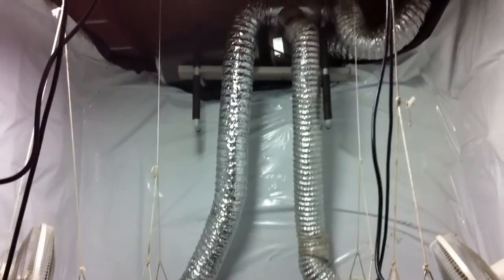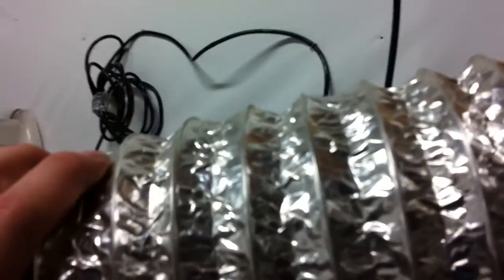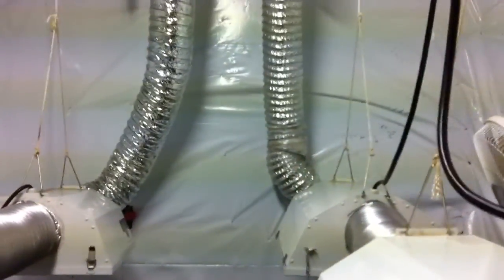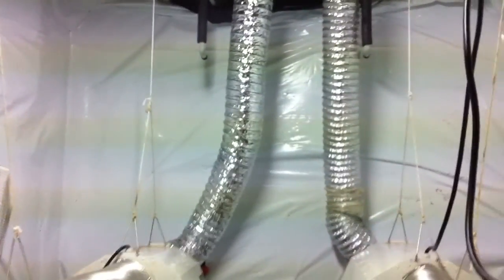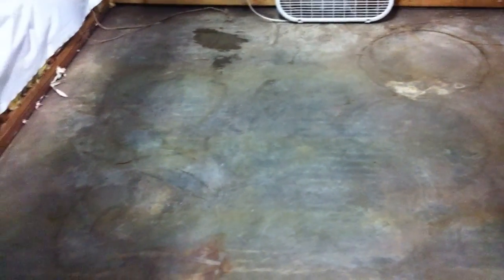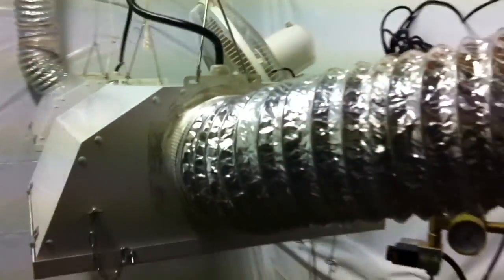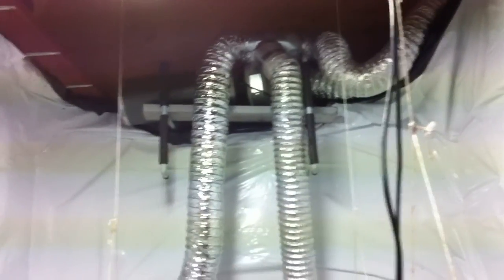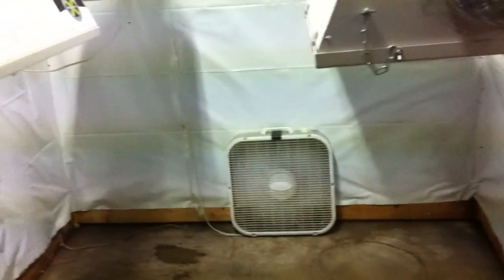4000w flower room before next round